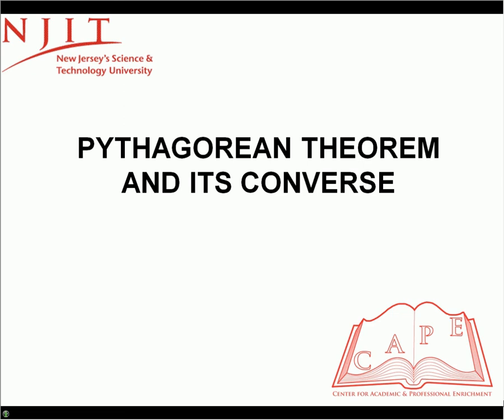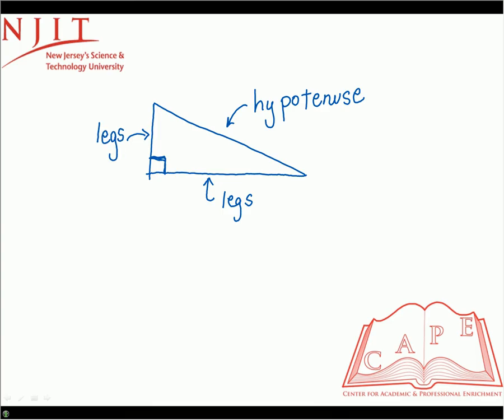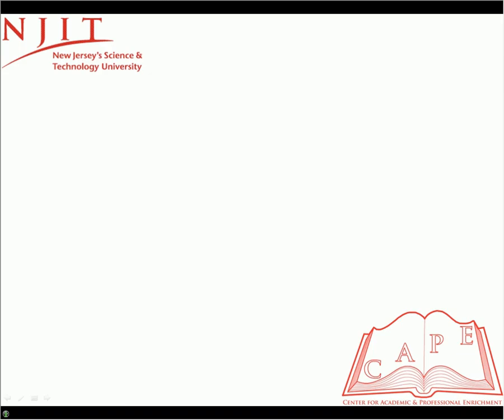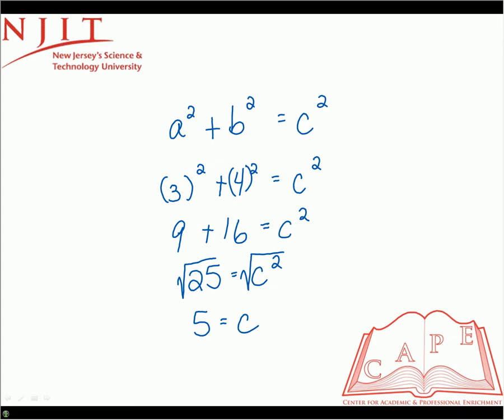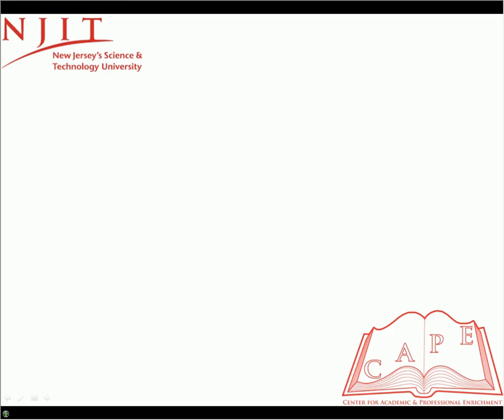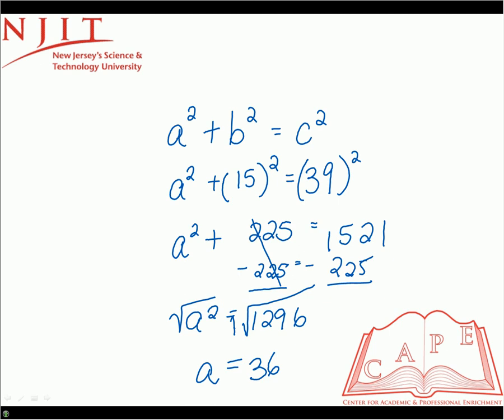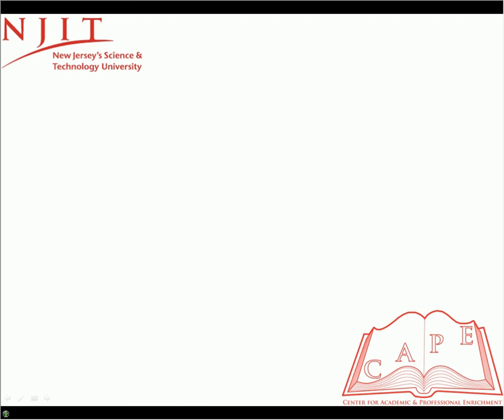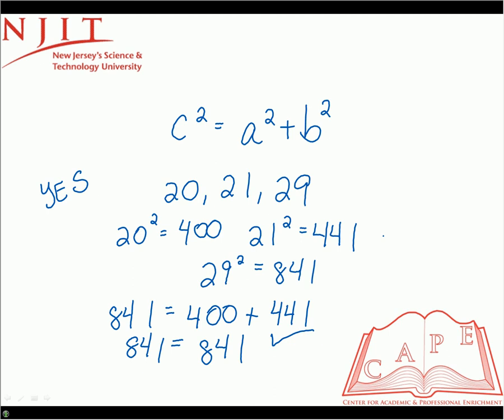Pythagorean Theorem And Its Converse